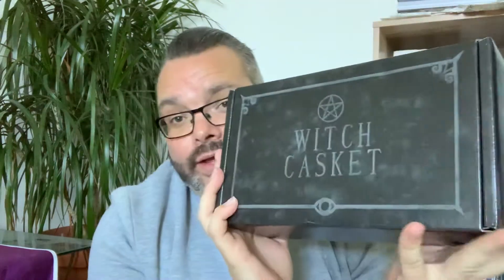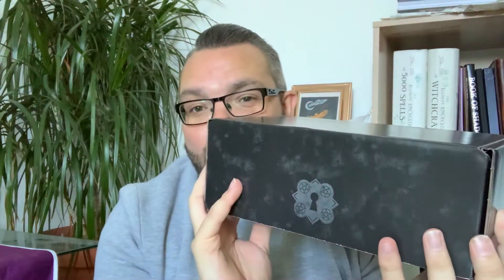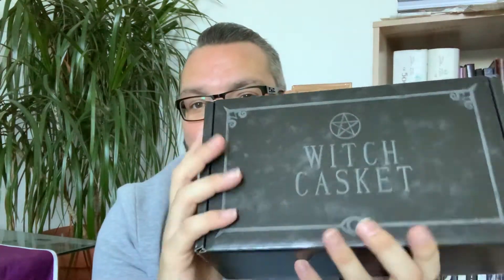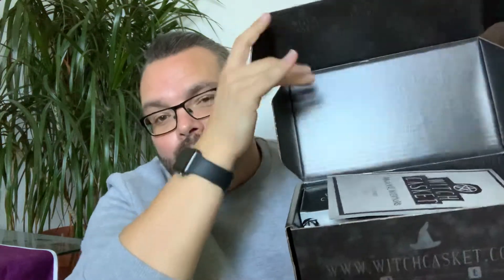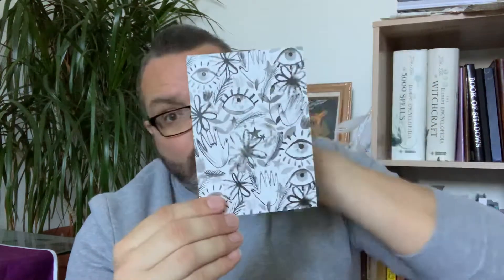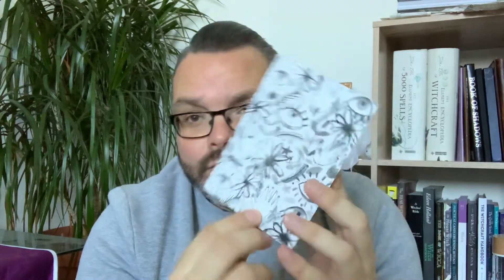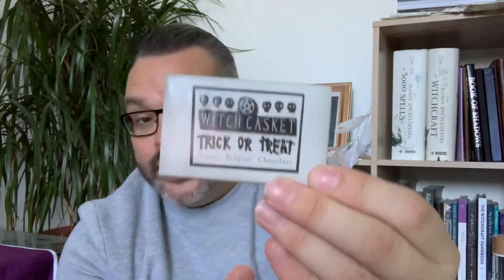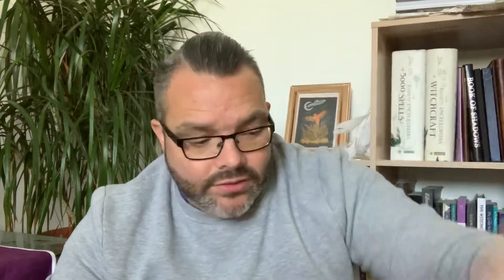Witch casket unboxing October 2020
Witch craft mystery box unboxing